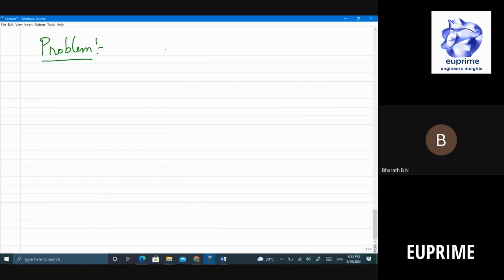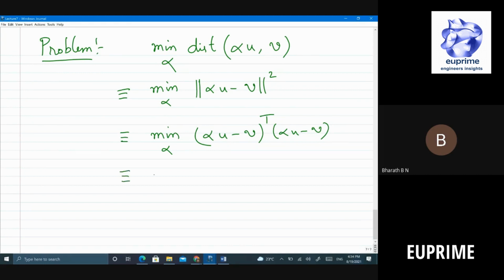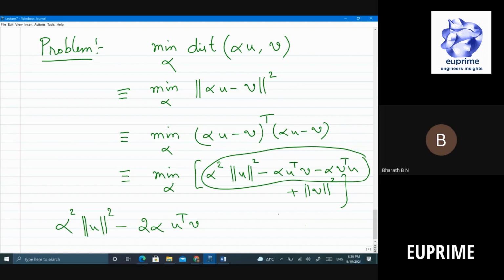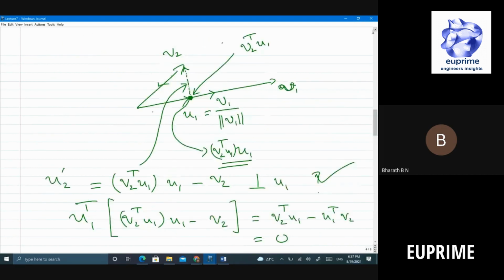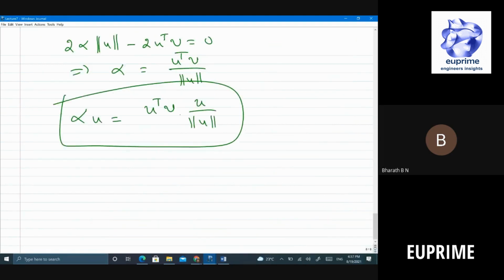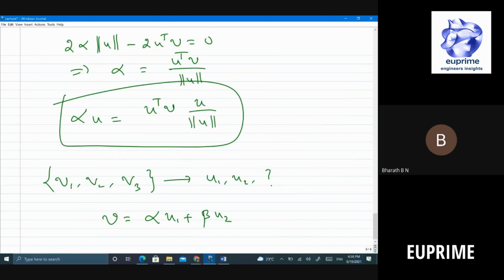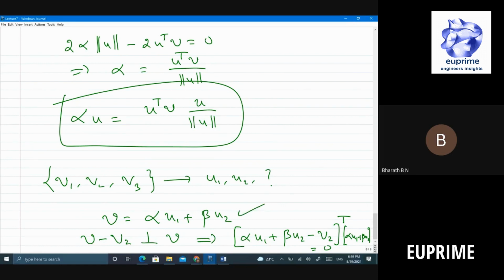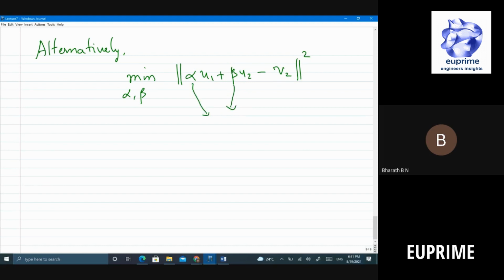Solved Optimization Problem